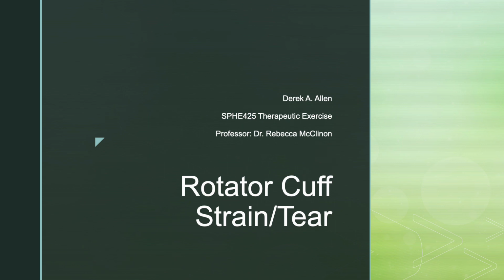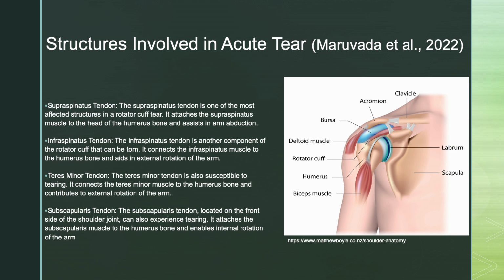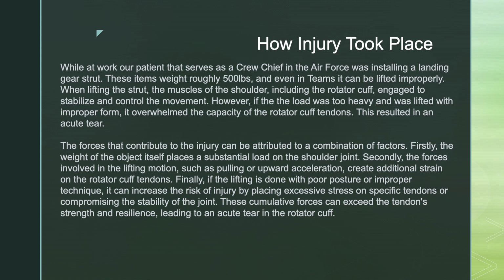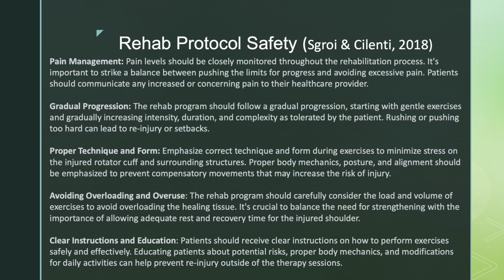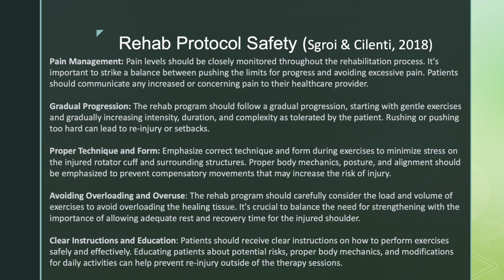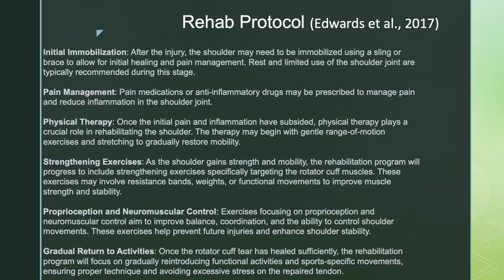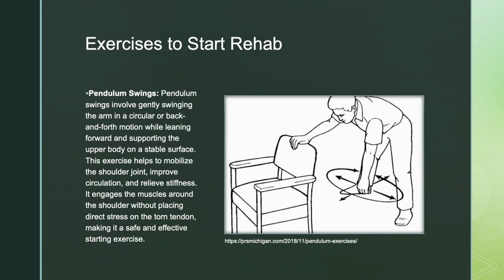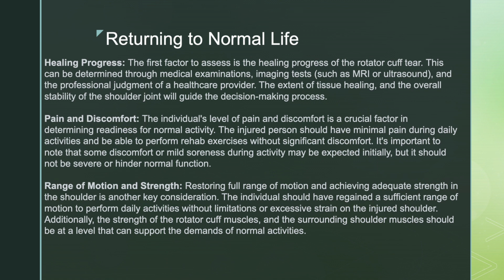AllenD 425 Assn2